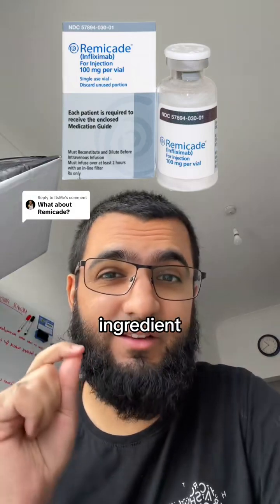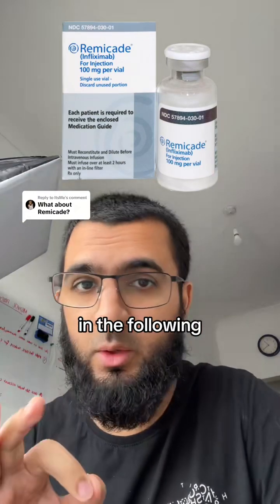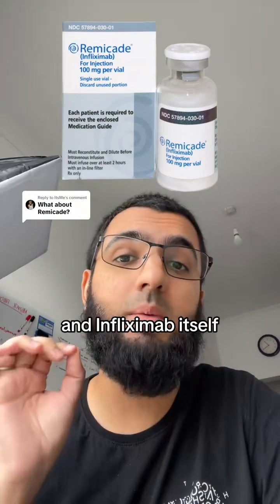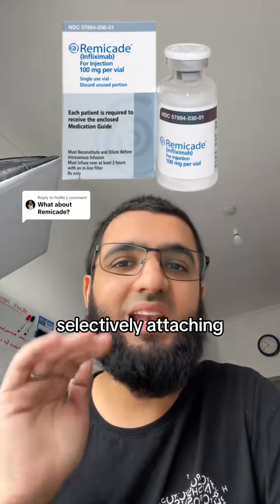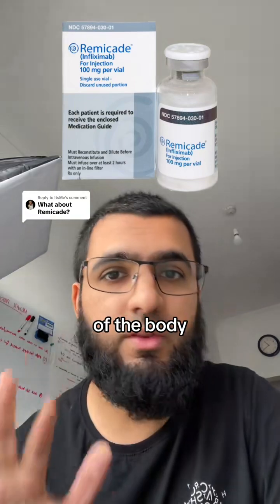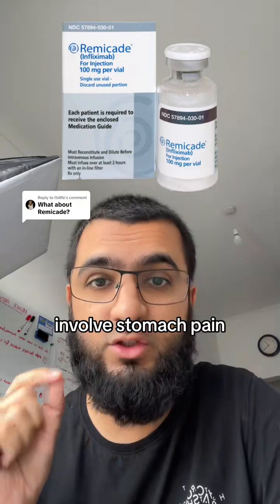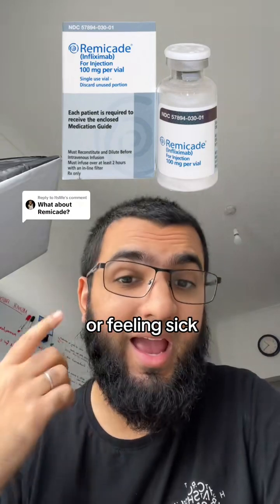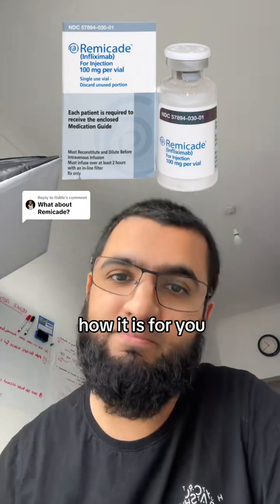infliximab a wonder drug that’s given so much quality of life back to sufferers of inflammatory dise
infliximab a wonder drug that’s given so much quality of life back to sufferers of inflammatory diseases like arthritis!